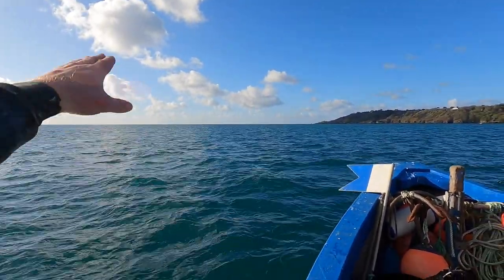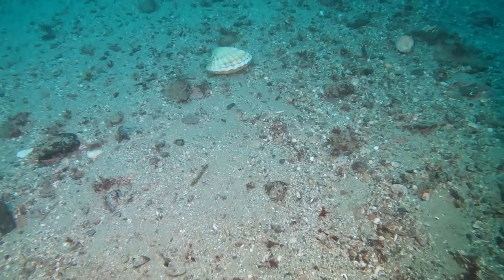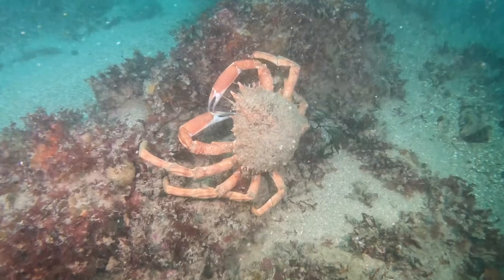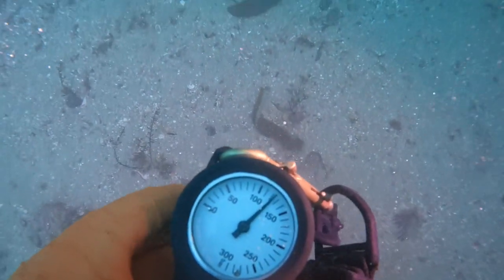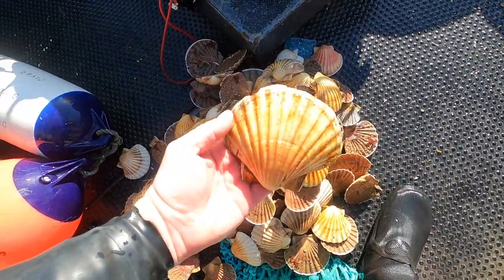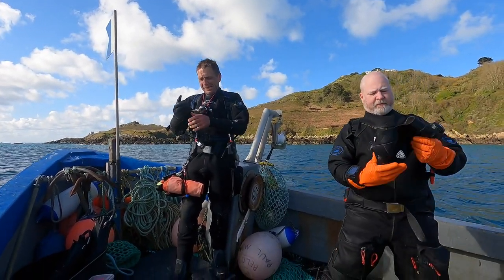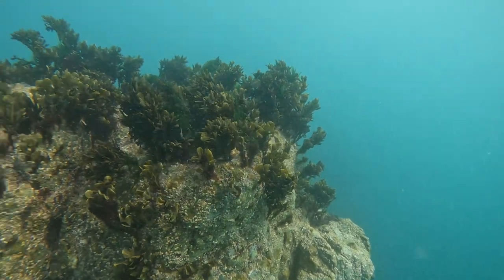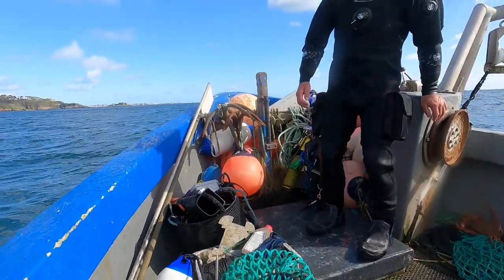Searching for Spider Crabs and Scallops diving | spider-crabs scallops scuba-diving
Looks like the start of the spider crab season. we ventured out again onboard the Sylvia K to check it out for ourselves and see if we can get one or two for tea. Scallops are always on the list to collect too and mat even managed a small Dover sole. Phil managed a Lobster and I decided I didn't want my finger crushed so didn't attempt the hand under the rock trick. Hope you enjoy the vid and "I will catch you on the next tide".  Stay safe and look after each other.